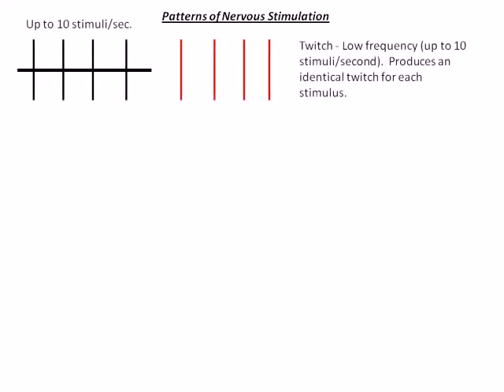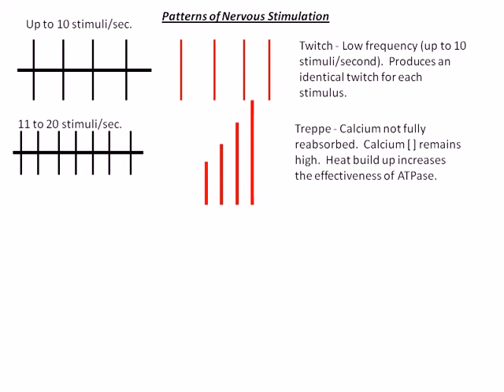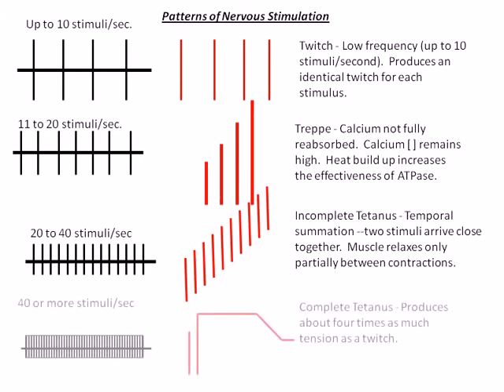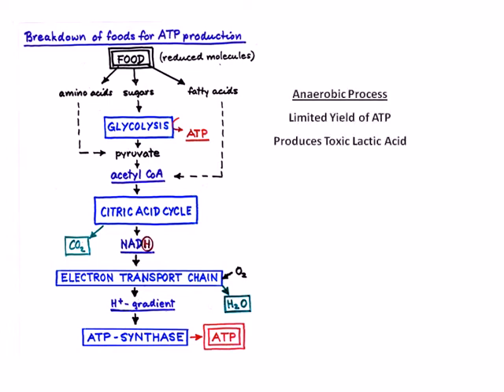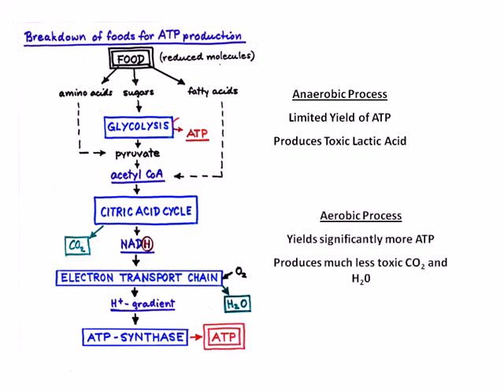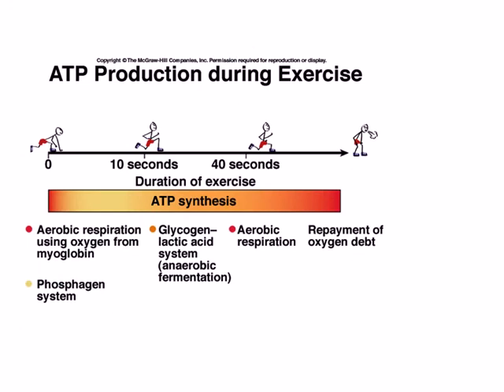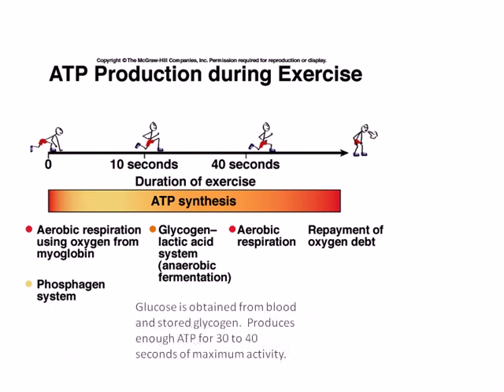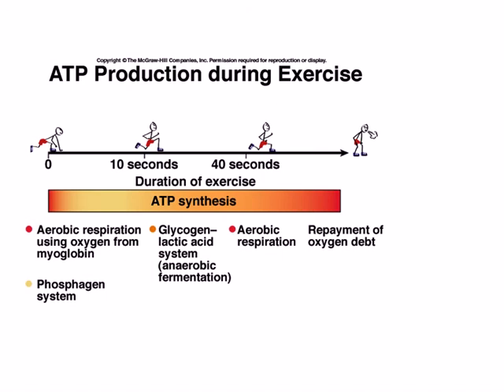Bio 11 -- Muscular System Part IV